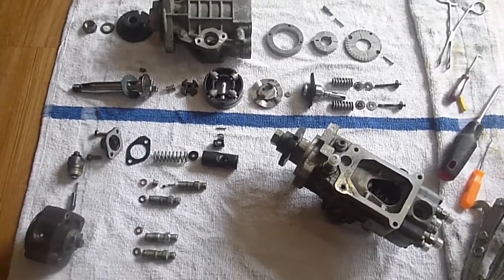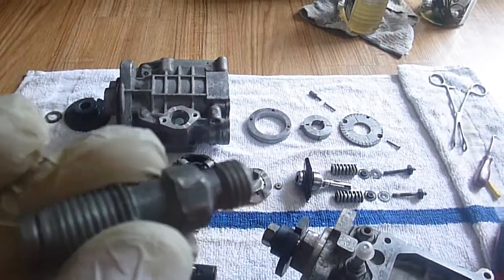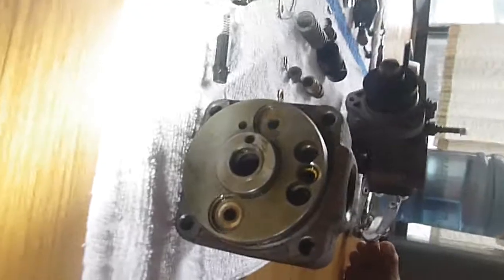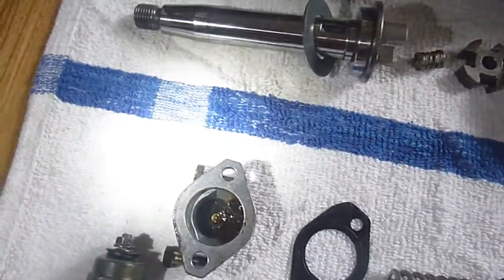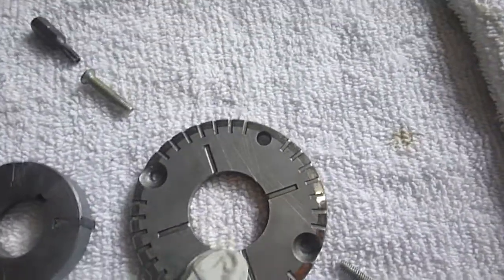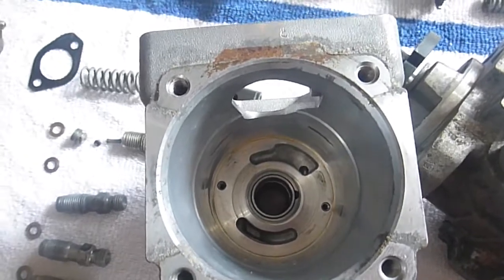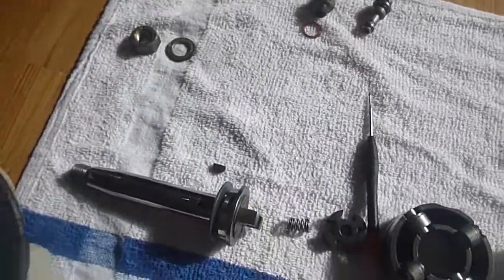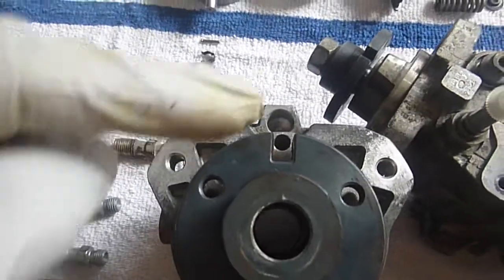ULTIMATE: ALH Diesel Pump Teardown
I have a Bosch 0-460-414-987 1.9L 11mm diesel injection pump that was in a car and sitting for almost 2 years..  The pump is on a 2001 VW Jetta ALH TDI.  I tried to clean the pump on the car but the tiny low-pressure pump vanes were stuck, resulting in no diesel being pumped into the unit.  I have two of these pumps. This is the one off the car that I disassembled and reassembled.  To help all my ALH Diesel fans I have lined up the parts and recorded it for your education.  Let me know if you have any questions.